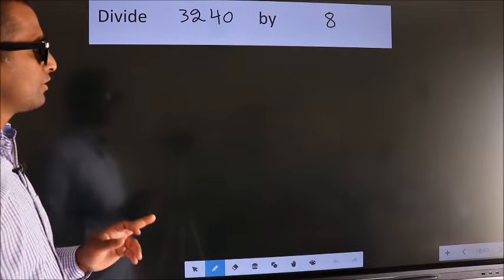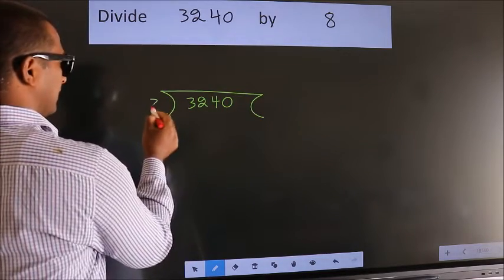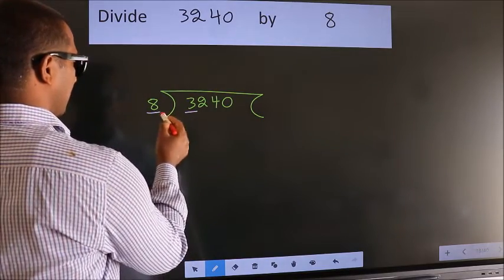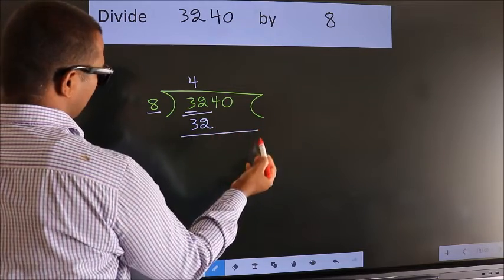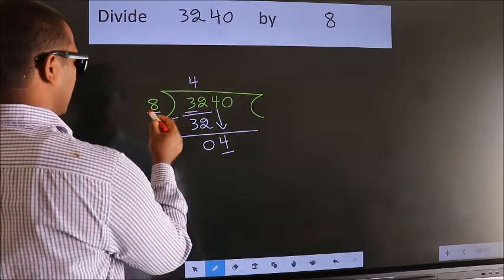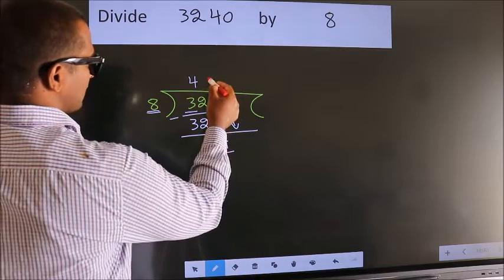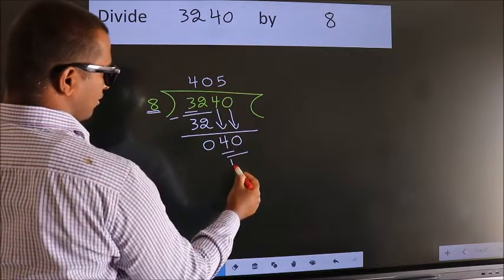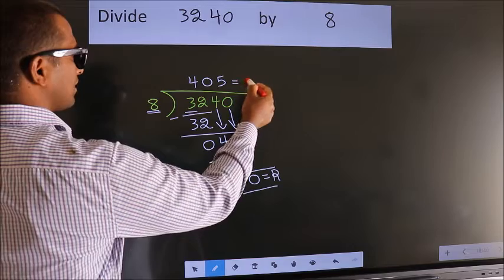Divide 3240 by 8 many get this quotient wrong